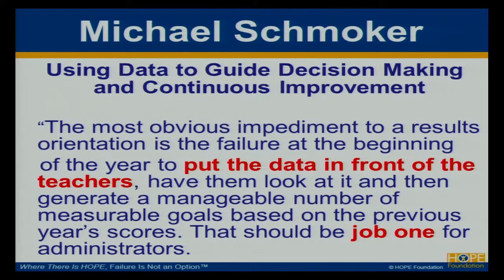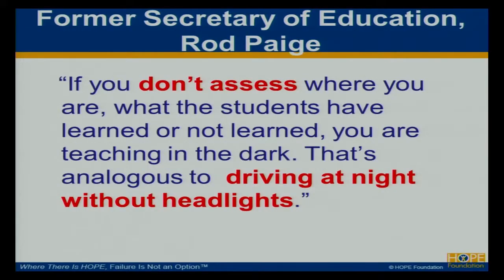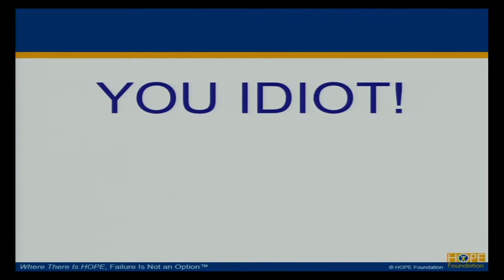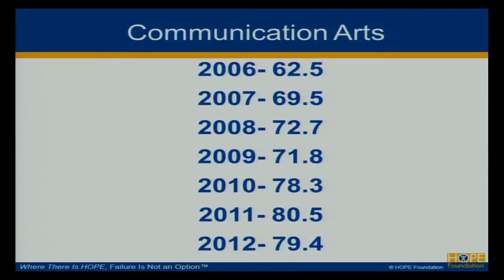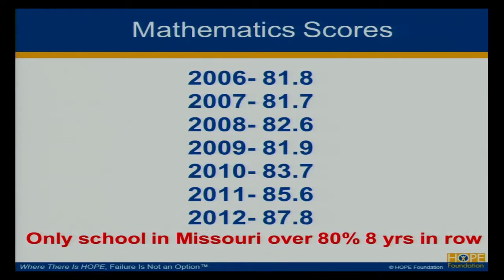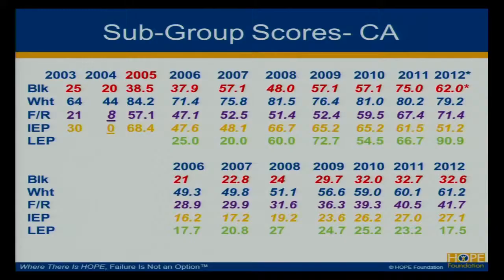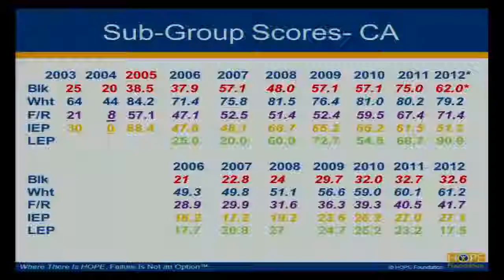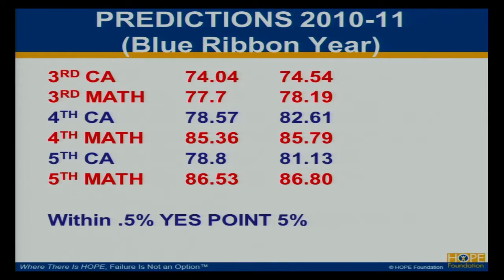Scott Taylor: Data and Love